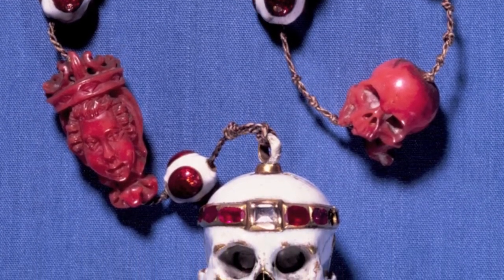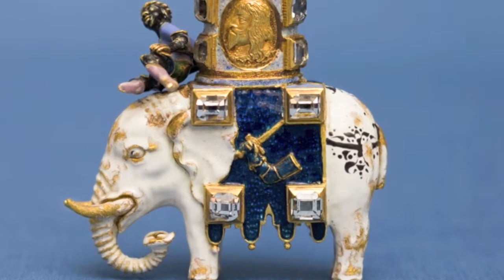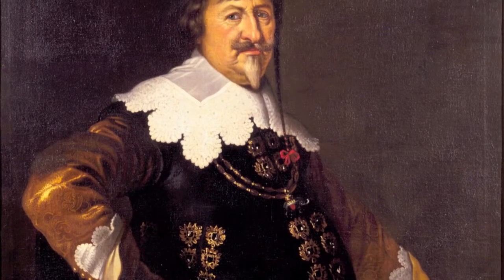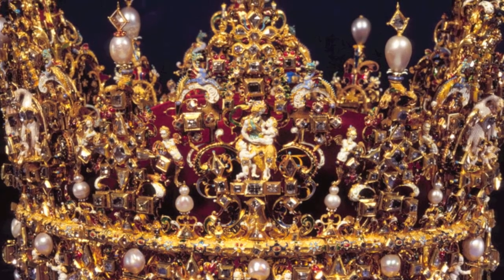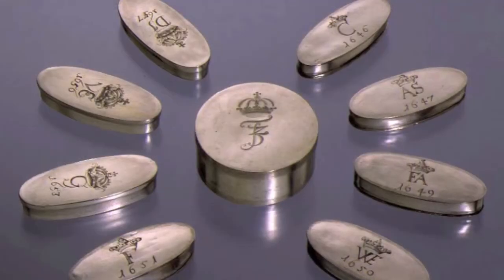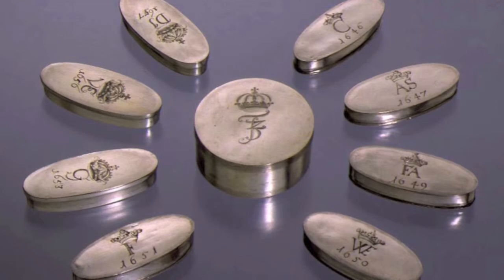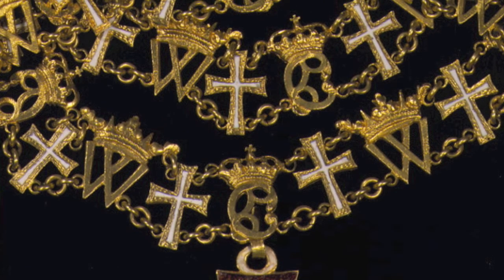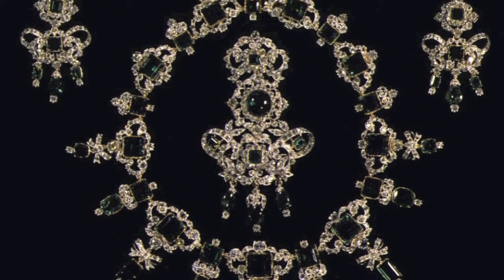The Treasury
Basement, Rosenborg.